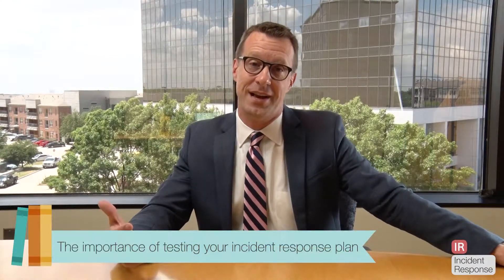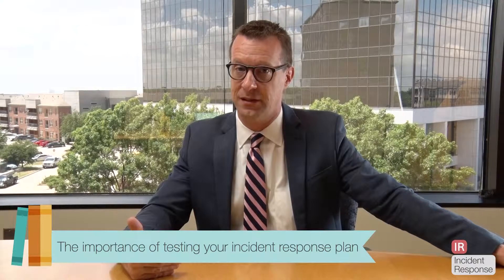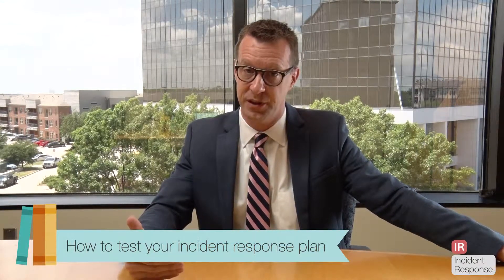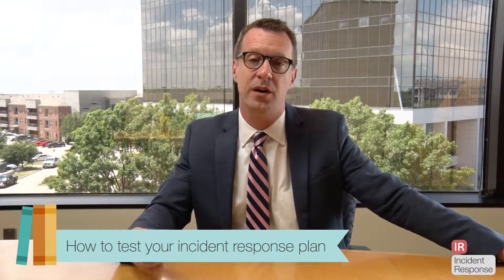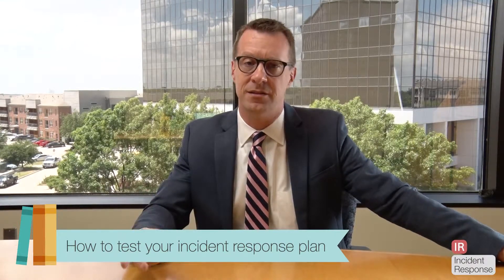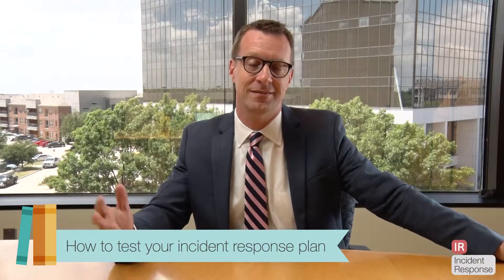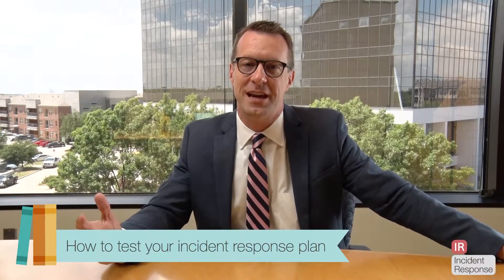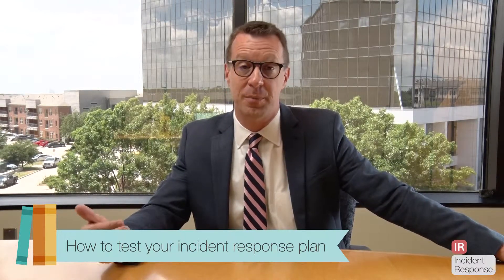SOC 2 Academy: Testing Your Incident Response Plan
No plan works the way it’s supposed to without a little practice. An organization’s incident response plan might look perfect on paper, but what happens when a security incident actually occurs and it’s time to put that plan into action? The incident response team members might get confused or miss a critical step in the recovery process. To ensure that the incident response plan resolves the security incident as smoothly as possible, organizations should practice it at least annually.
Let’s look at the following scenario as an example. An organization wants to make sure that their incident response plan has all of the kinks worked out because they know that security incidents are unavoidable and want to be best prepared. They decide to hold an annual incident response training with their incident response team members where they review three possible scenarios: malware has attacked their network, an employee fell victim to a phishing attack, and a former employee stole sensitive data before resigning. While there is no telling if any of these scenarios will actually occur at that organization, having the incident response team members practice responding to different scenarios allows them to learn how to adapt the incident response plan to different situations.

About Us
KirkpatrickPrice is a licensed CPA firm, PCI QSA, and a HITRUST CSF Assessor, registered with the PCAOB, providing assurance services to clients in more than 48 states, Canada, Asia, and Europe. The firm has over 13 years of experience in information security and compliance assurance by performing assessments, audits, and tests that strengthen information security and internal controls. KirkpatrickPrice most commonly provides advice on SOC 1, SOC 2, PCI DSS, HIPAA, HITRUST CSF, GDPR, ISO 27001, FISMA, and CFPB frameworks.